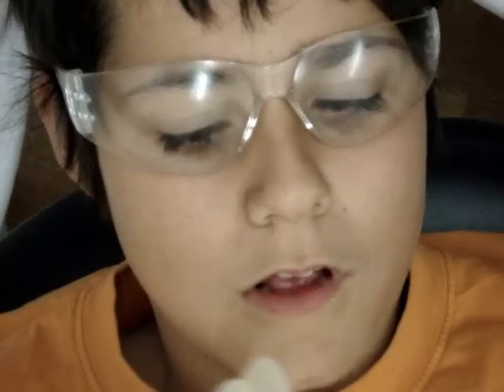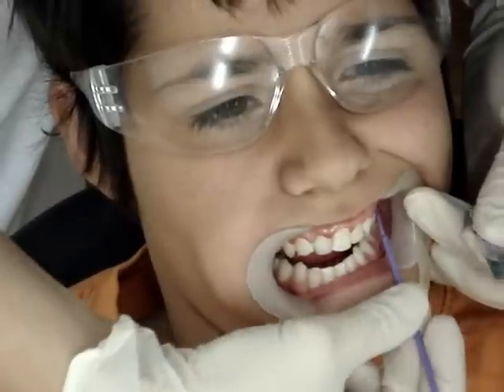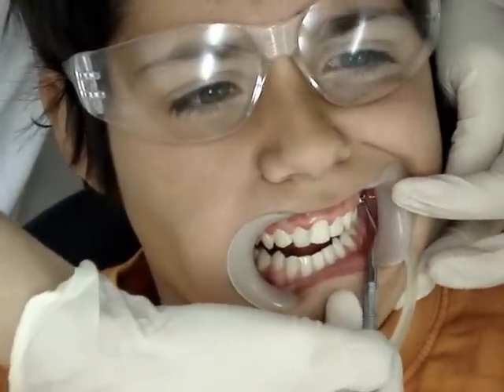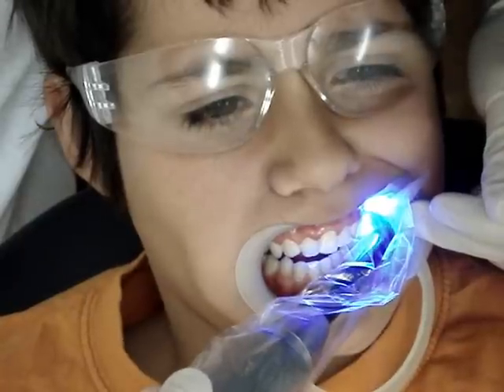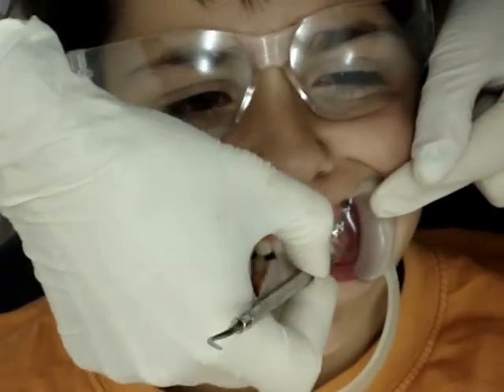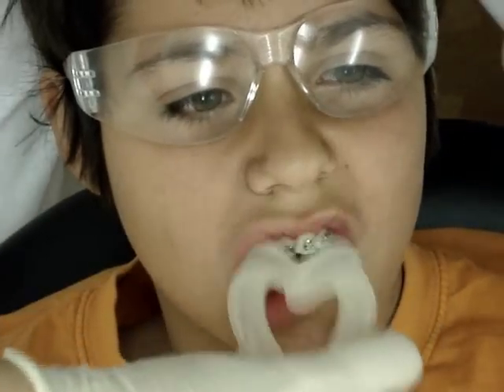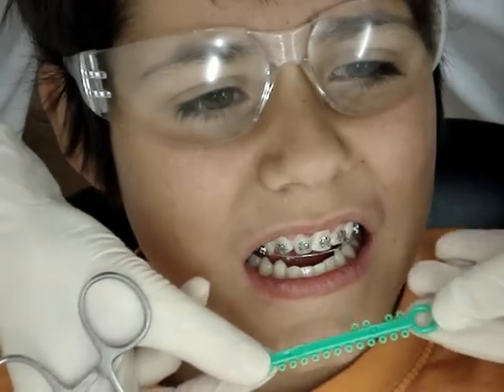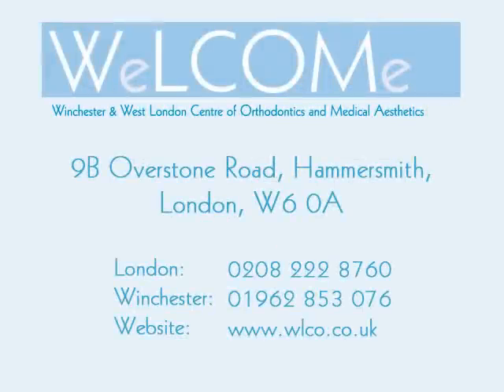Upper Bond-Up West London Orthodontist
Watch as our professionals do an upper bond-up